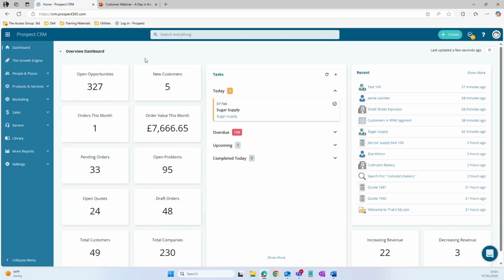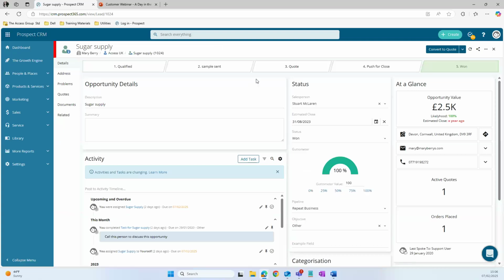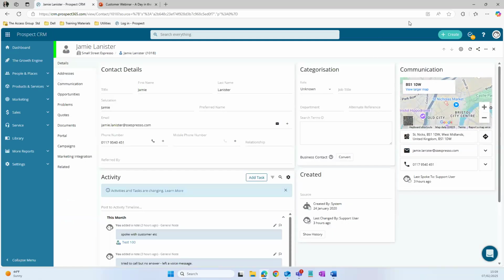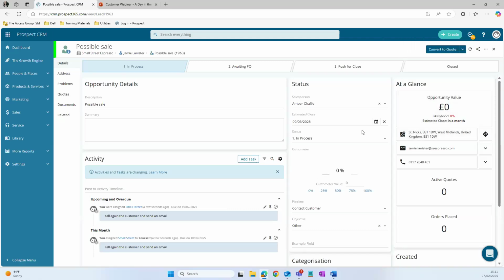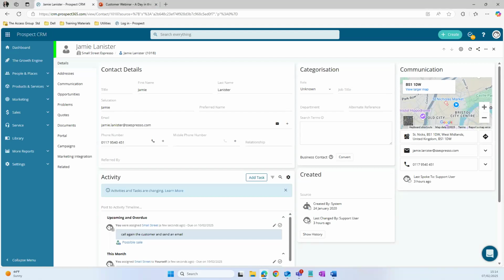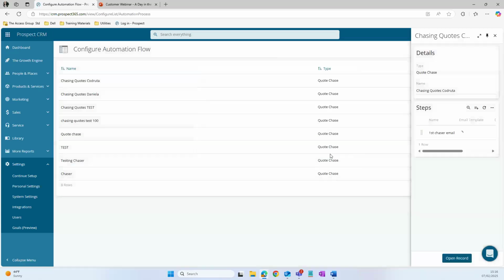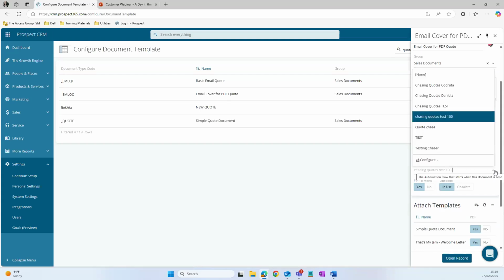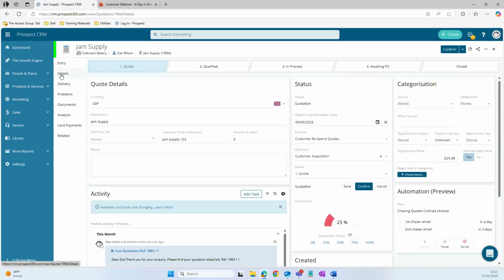Webinar // Series 6: A Day in the Life of a Sales Rep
[Webinar recorded 7th February 2025]

📊 Step into the shoes of a high-performing sales rep and experience how your CRM could transform your daily workflow

Whether you’re an experienced CRM user or new to the game, our ‘A Day in the Life of a Sales Rep’ webinar will give you actionable insights to elevate your productivity and sales strategy.

✔️ Kickstarting your day with CRM insights
✔️ Discover how to design a time-saving workflow
✔️ Visualising success with dashboards
✔️ Build winning quotes, set tasks, and connect with customers
✔️ Live demos + Q&As